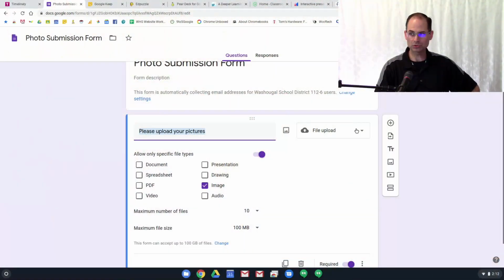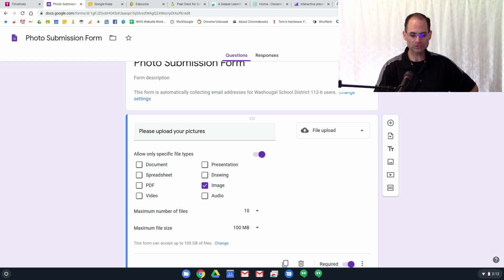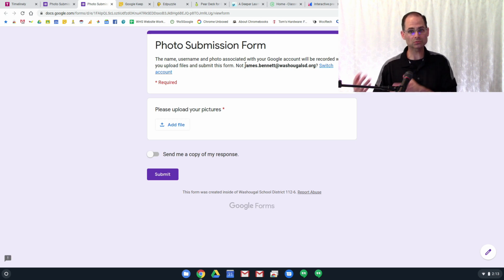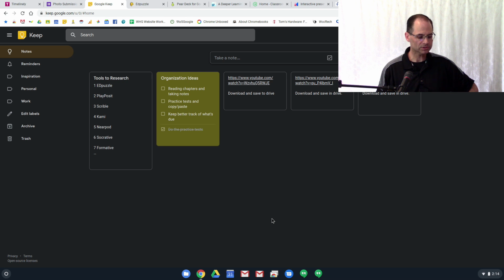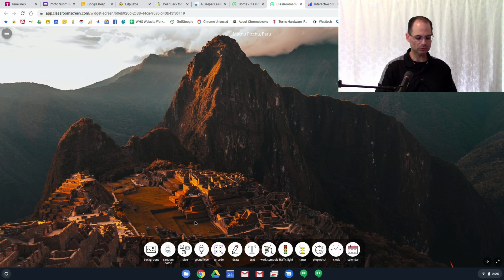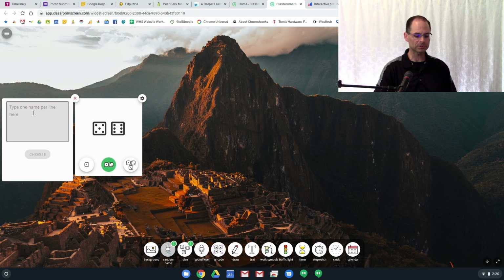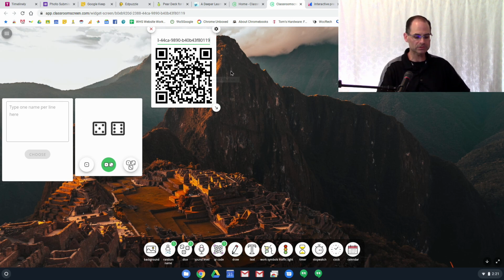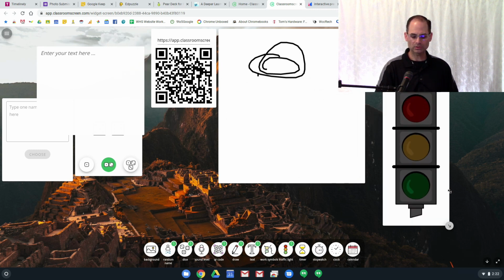10 in 30 - Teaching Digitally (4/29/20)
Today's live stream will cover ten web 2.0 tools to help with distance learning. There should be something for everyone.

From tech newbie to tech savvy...
From language arts to science...
From kindergarten to high school...